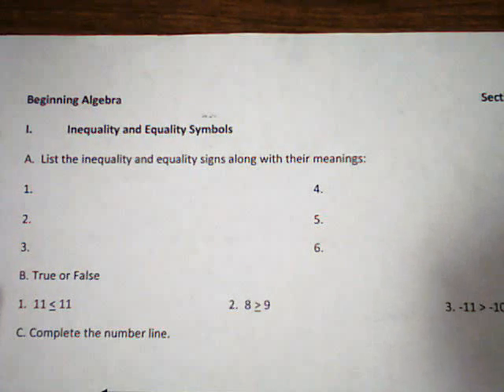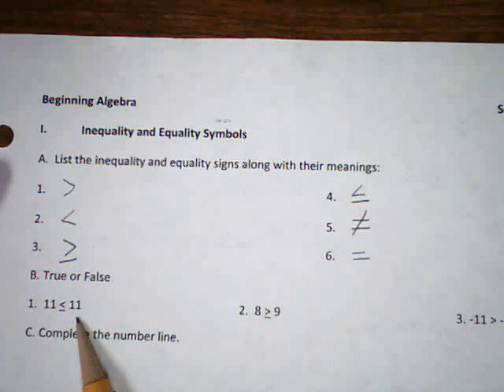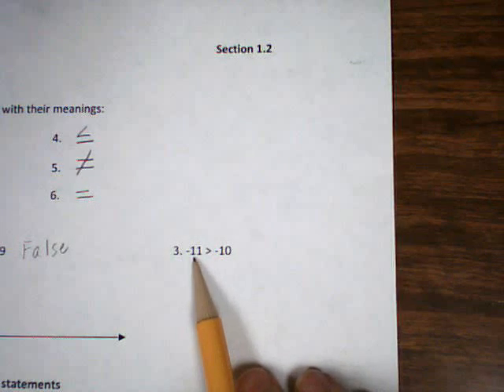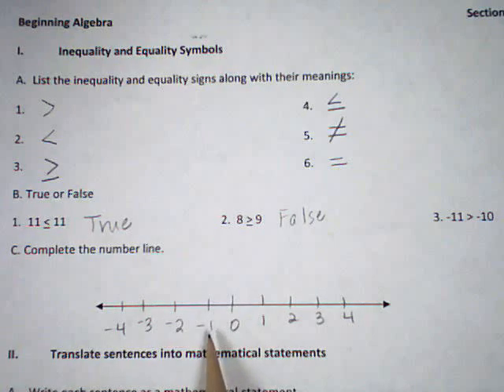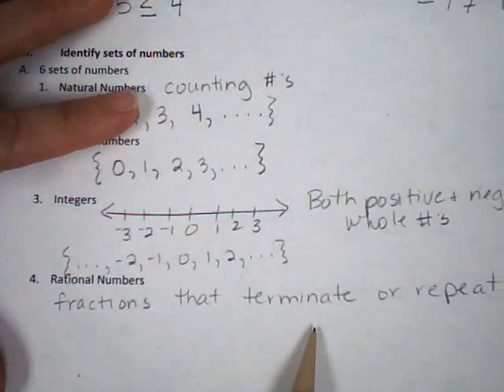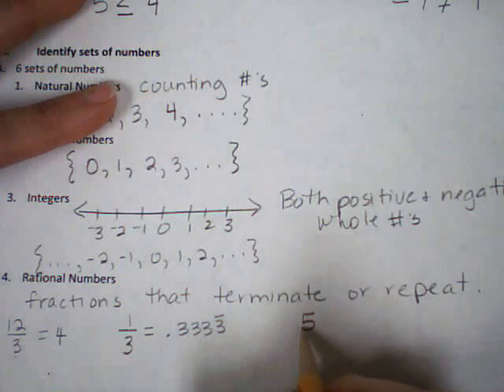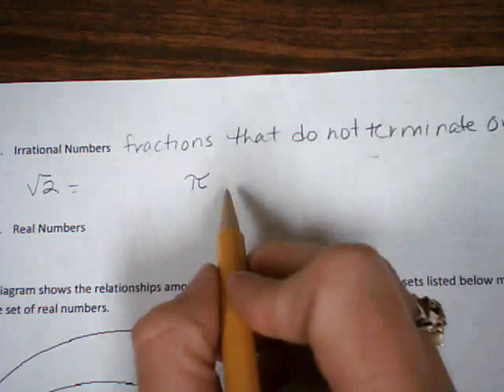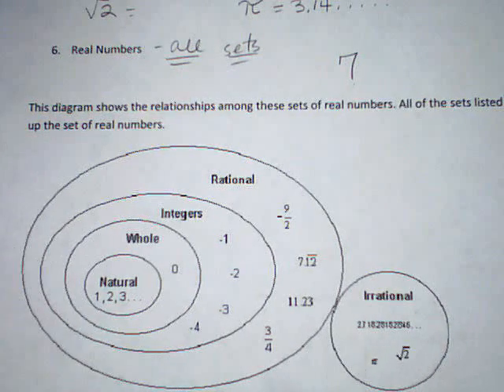Beg Alg Sec. 1.2 Part 1.wmv